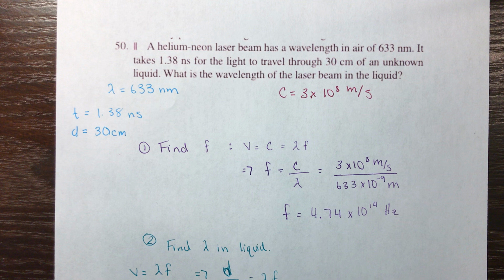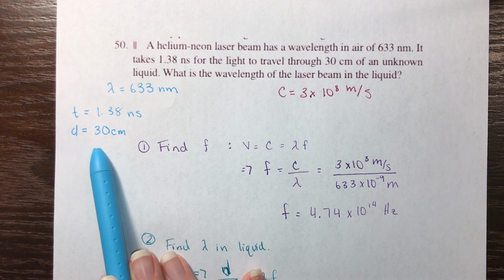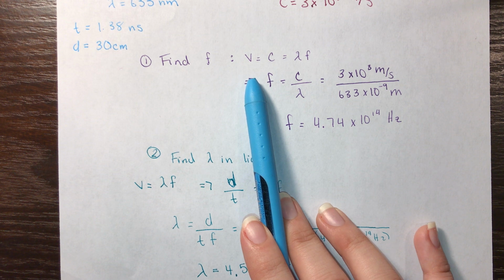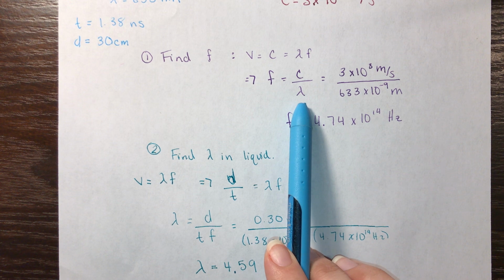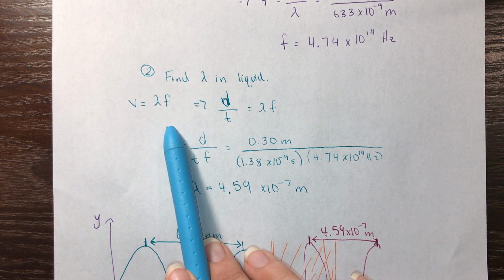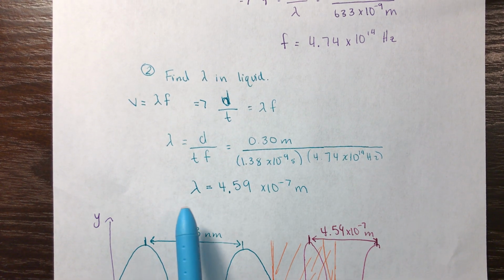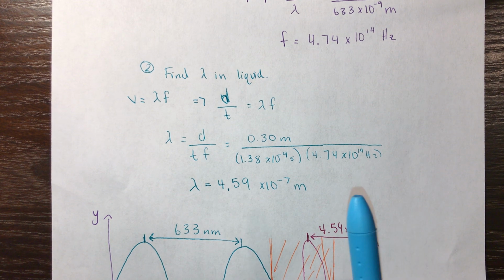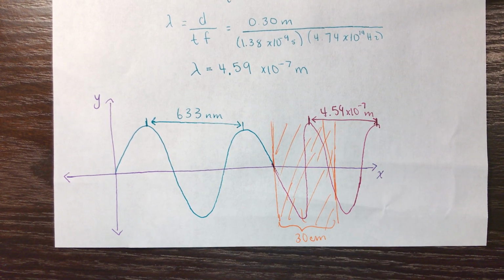phys ch16 50